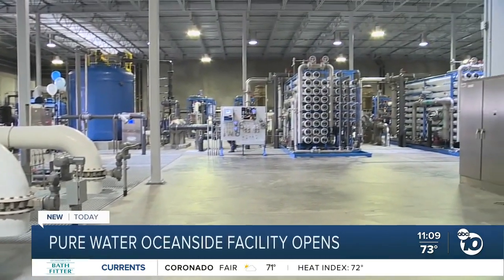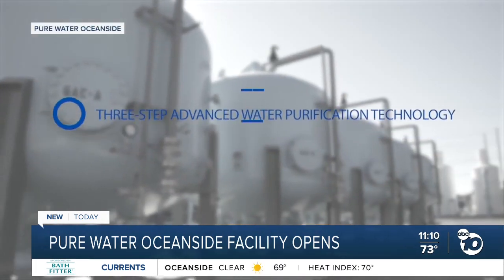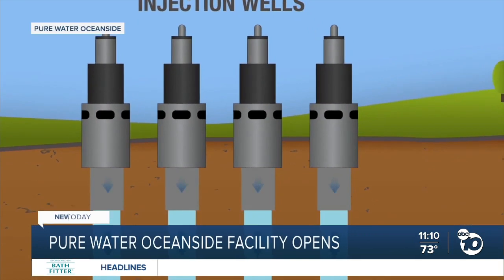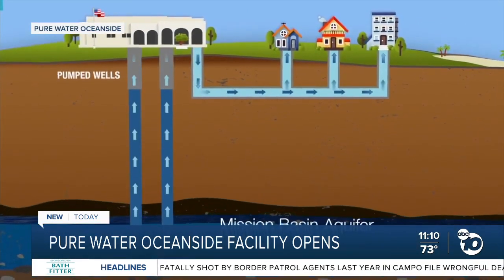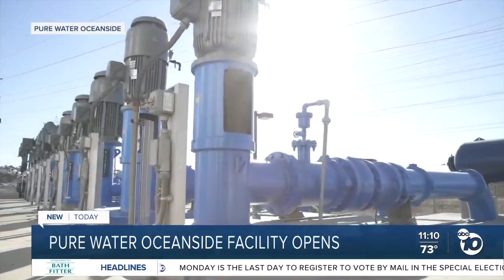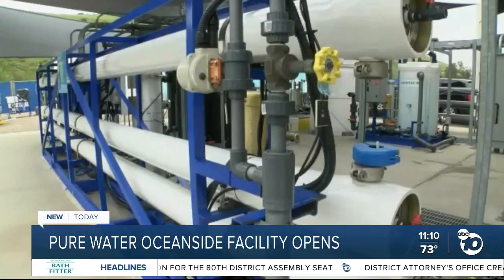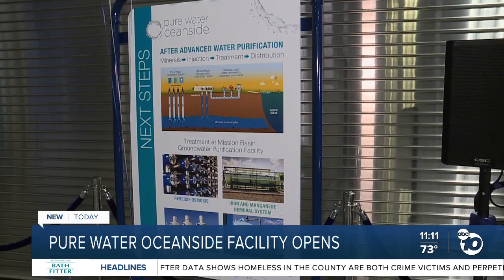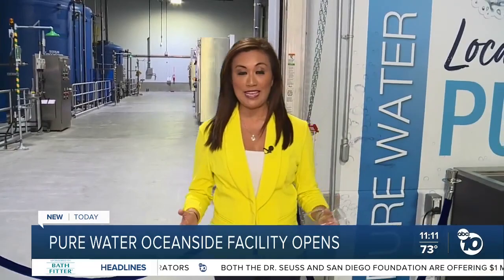Pure Water Oceanside: San Diego County's first water reuse project to open